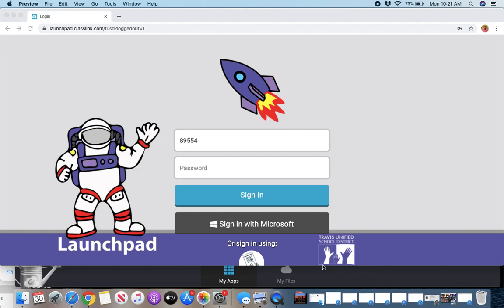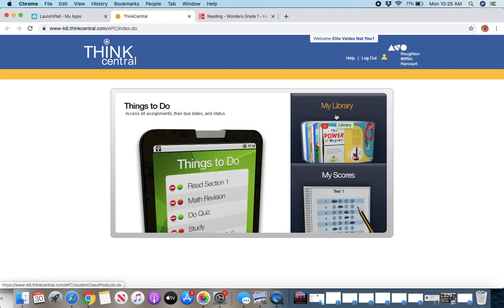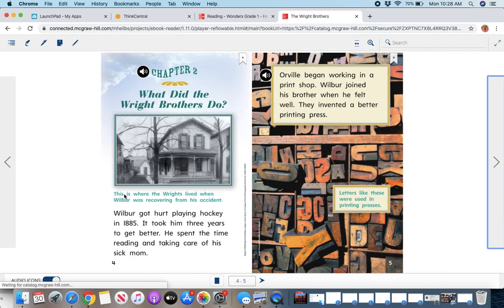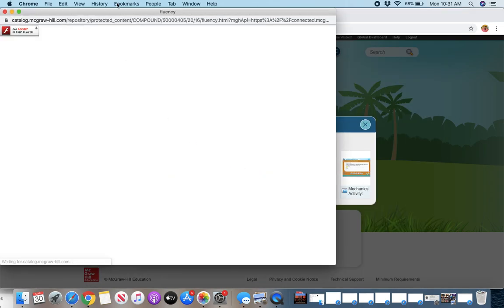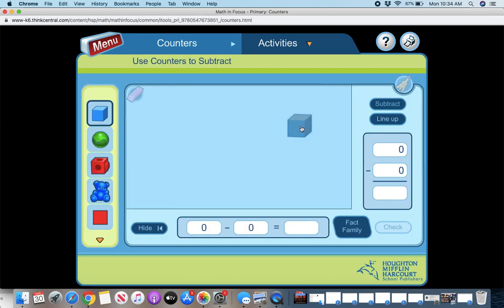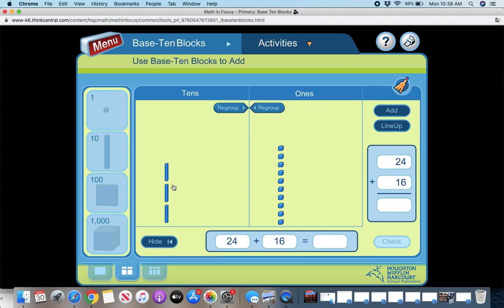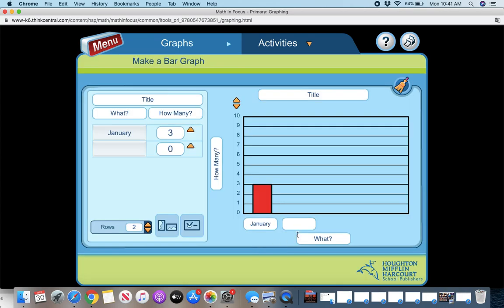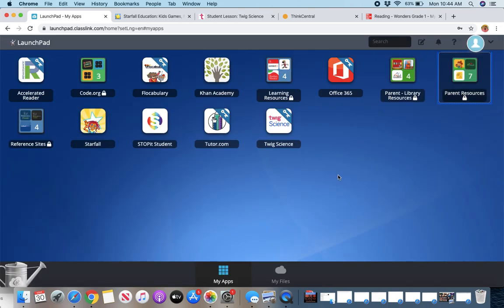Launchpad Must Do/May Do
Must Do: The classwork for the week, which includes the Reading Writing Workshop book on ConnectEd, and the Math in Focus Student Edition textbook on Think Central
May Do: Starts at about 5:50. These are extras that you may do for the week, including extra stories, games, virtual math manipulatives, science, and more.